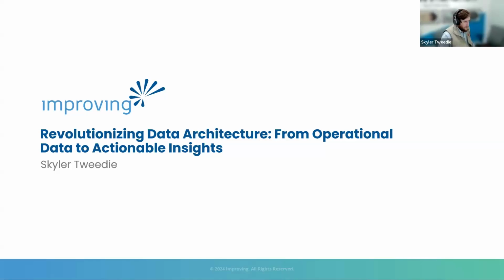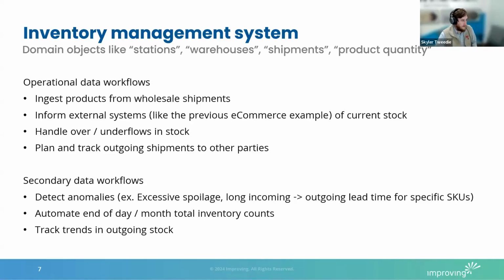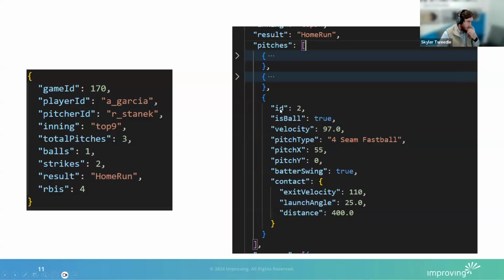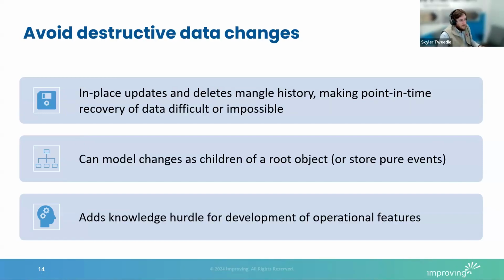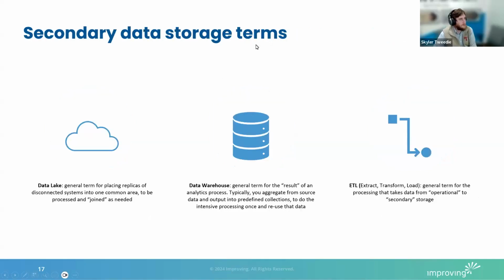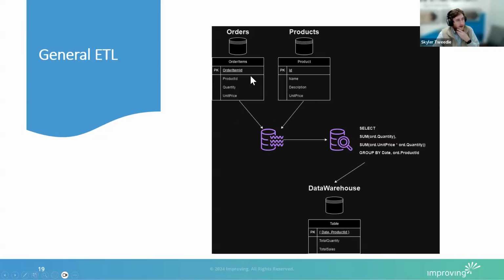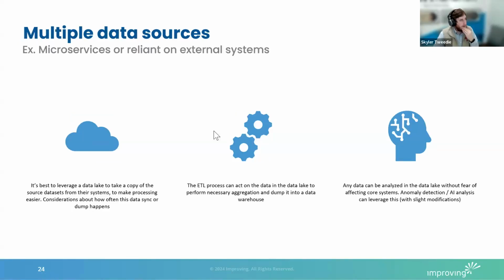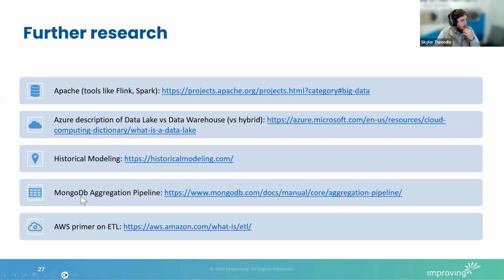Advanced Data Engineering Insights - Improving Talks Series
The goal of this information is to allow your organization to gain key insights more easily from transactional or operational data or to repurpose your data for secondary use (feeding an AI model, for instance). Concepts to be discussed include secondary data design as part of architecture, principles for transforming data at rest, and common storage patterns for this aggregated or secondary data.